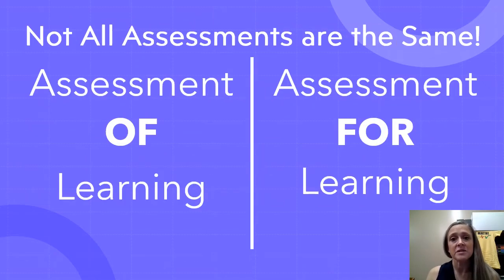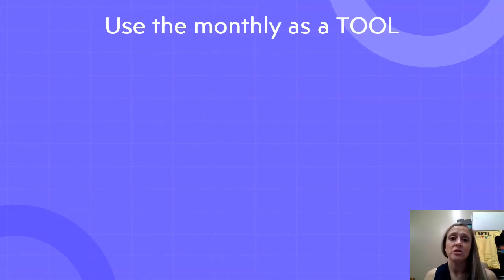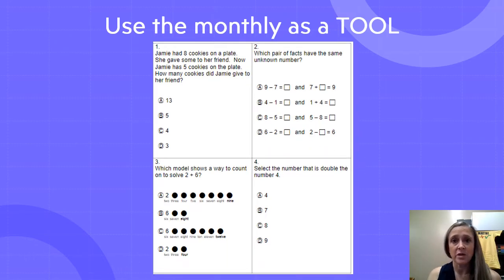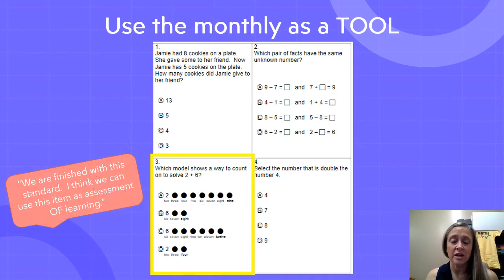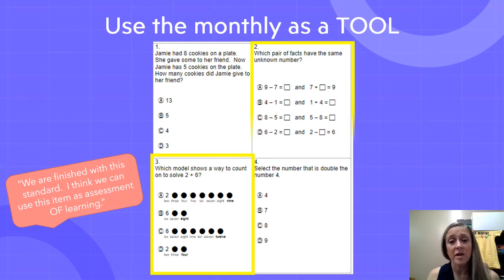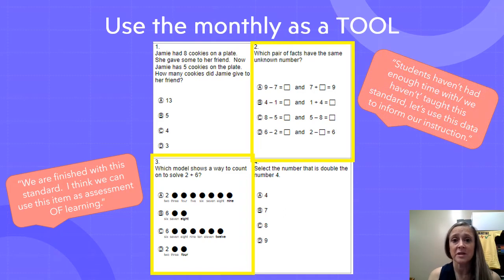Math Dive in 5: Why Monthly Assessments?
Have 5 minutes? Want to know how to get the most out of your assessments? Start by watching this video! Learn the difference between assessment OF learning and assessment FOR learning and how to determine when and how to use each.